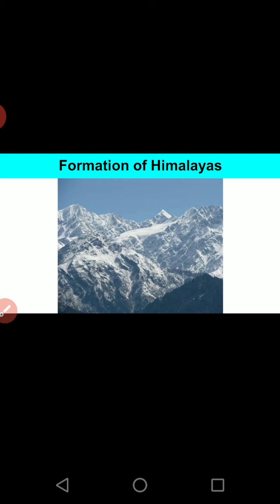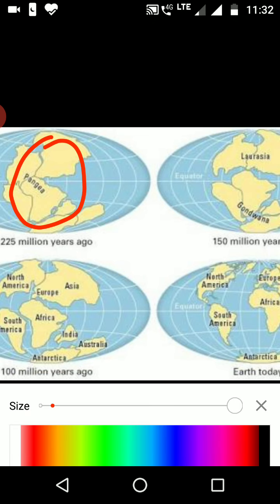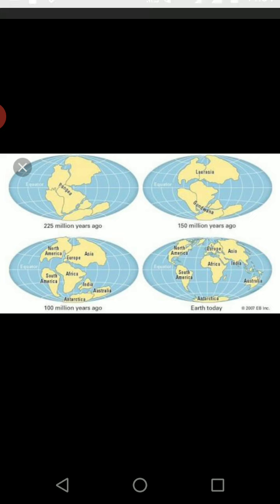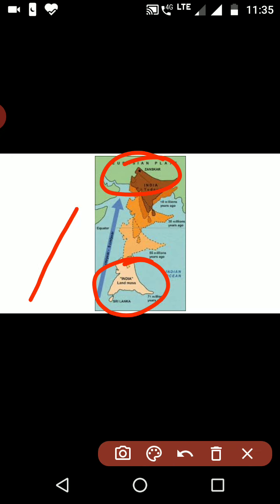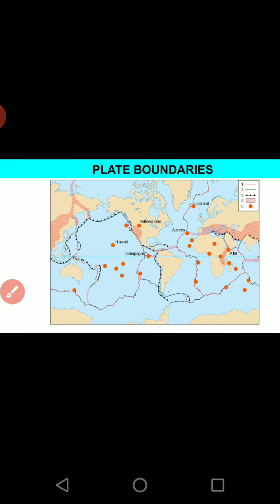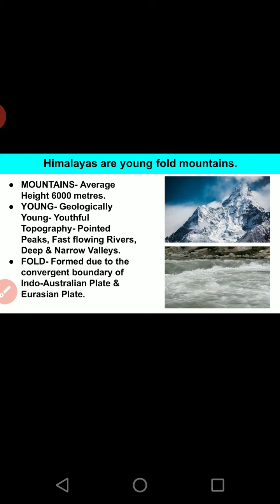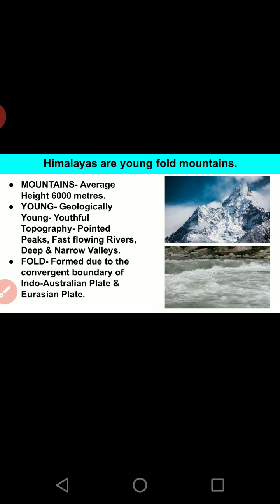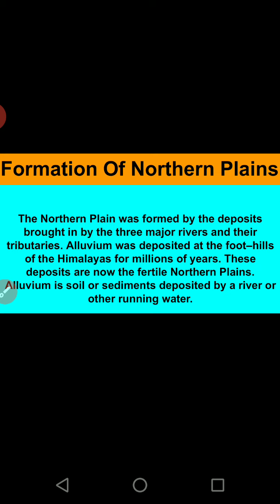Formation of Himalayas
With reference to plate tectonic theory